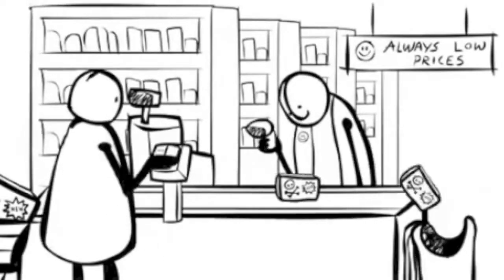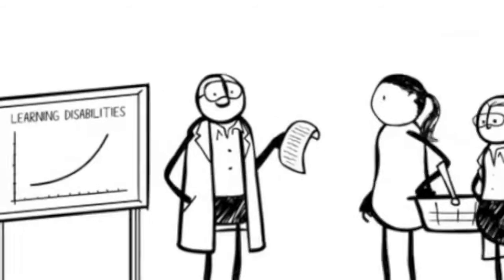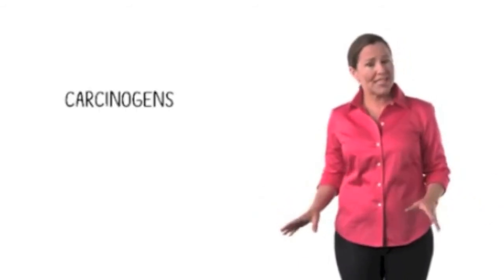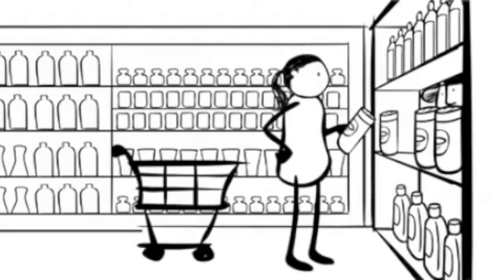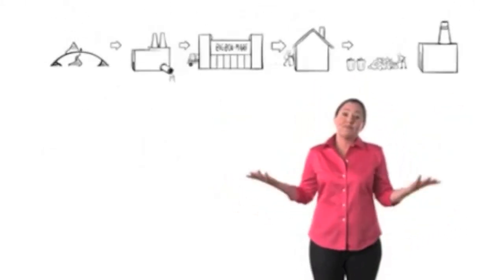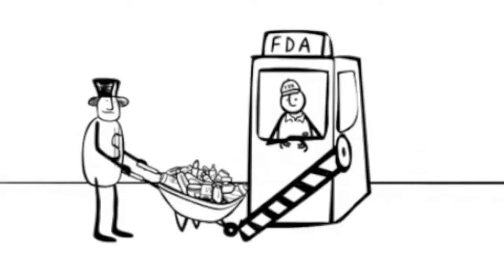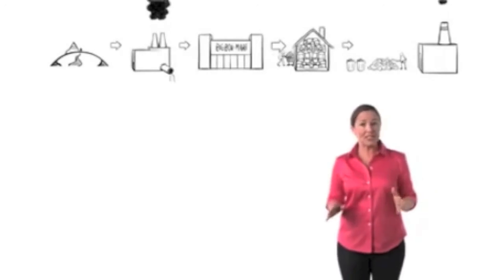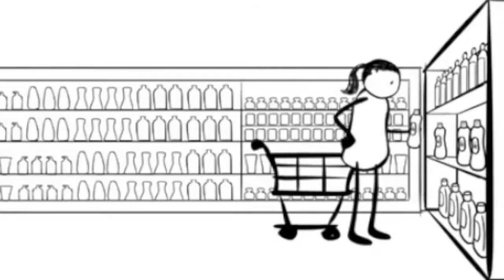Mỹ phẩm độc hại nhất là WHITENNING PRODUCT ,con đường ngắn nhất dẫn tới ung thư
Mỹ_phẩm_NGA_FAIRFOOD đăng video này với mục đích như lời cảnh tỉnh với khách hàng hãy thông thái và yêu bản thân mình hơn , đừng lạm dụng bản thân làm vật thí nghiệm cho các sản phẩm tẩy trắng , tẩy nám chứa corticoid rùi hại người và ảnh hưởng tới gan thận.

Mỹ phẩm an toàn luôn có chuẩn Ecocert, Ecosmo , khi dùng các sản phẩm theo chuẩn đó mà ko trắng thì hãy suy nghĩ tới tại sao các sản phẩm kia lại trắng đột biến được.

Đừng đầu độc mình bởi các sản phẩm nguy hiểm như vậy, để dẫn tới vô sinh, ung thư sớm.